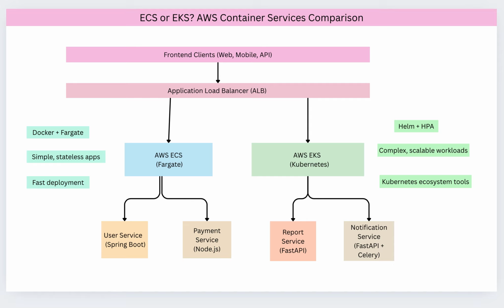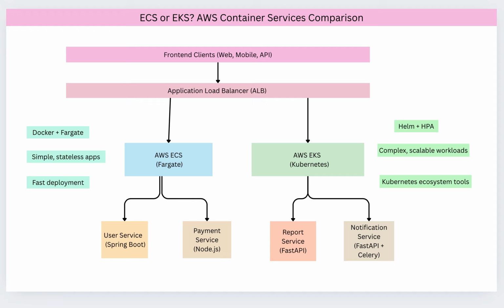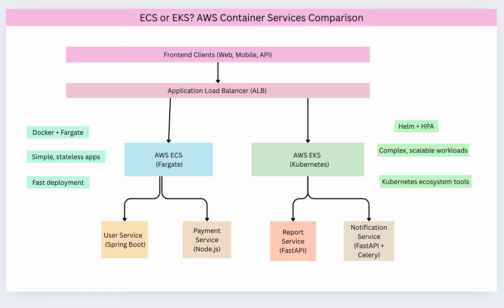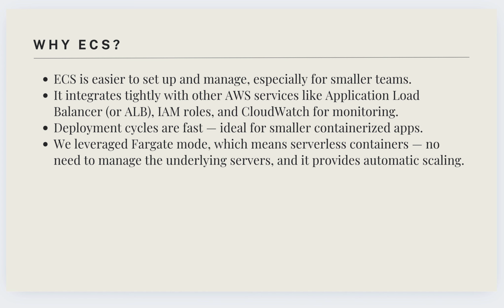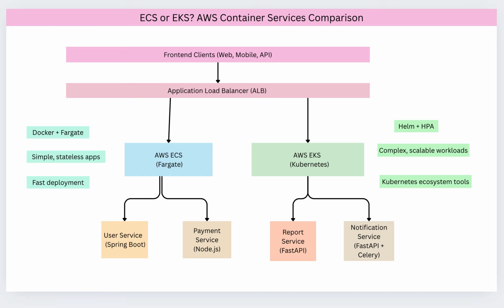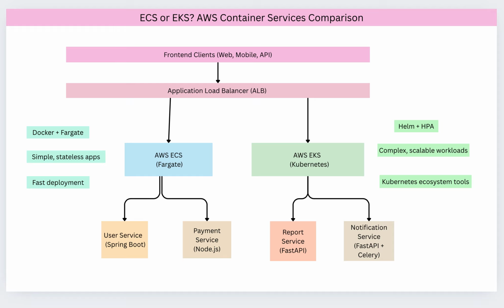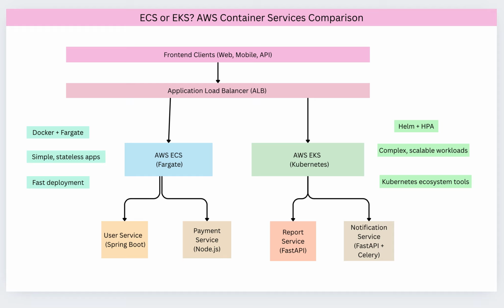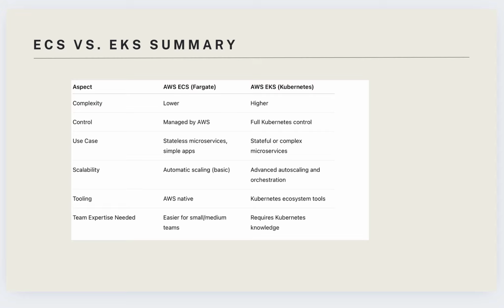99. ECS or EKS? AWS Container Services Comparison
Hi everyone! Welcome back to the channel. Today, we're diving into the world of container orchestration on AWS — specifically comparing two powerful services: AWS ECS and AWS EKS. If you’re wondering when to use ECS versus EKS for your microservices, or how they differ in complexity, control, and scalability, this video is for you.